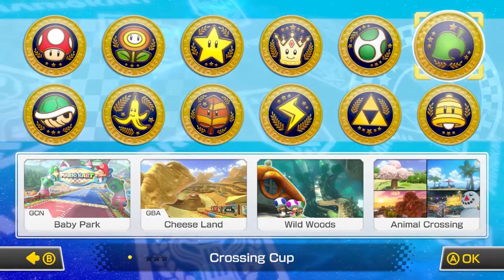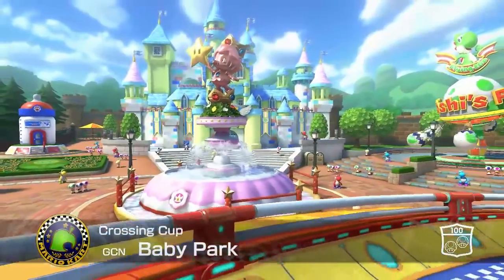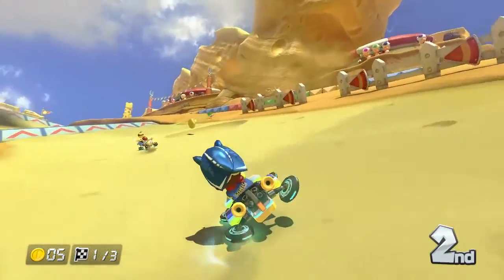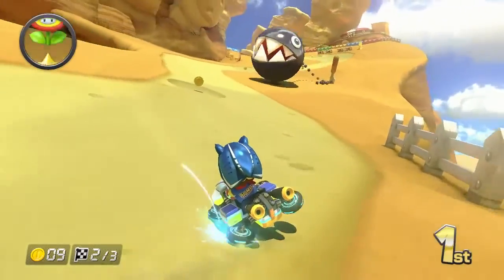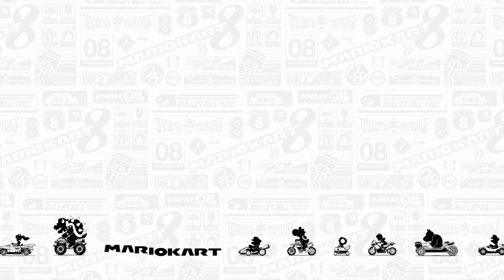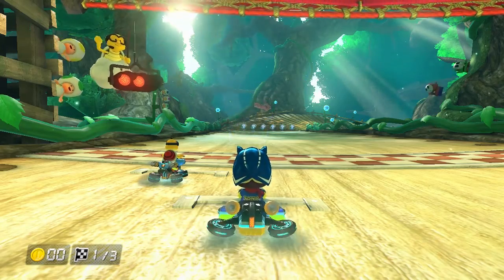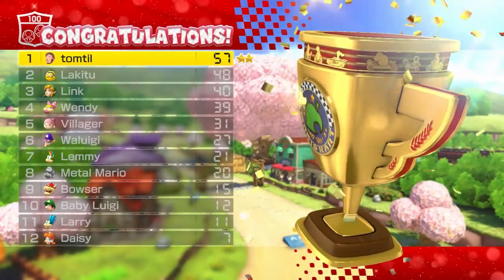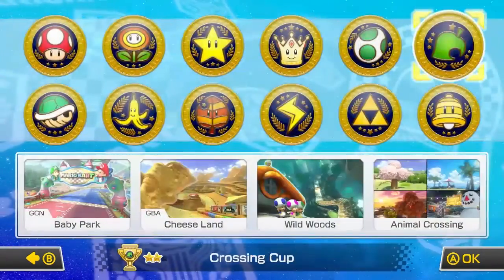Tomtil Looks At Mario Kart 8 Part 10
Part 10 of my look at Mario Kart 8! Today we take on the Crossing cup at 100cc!